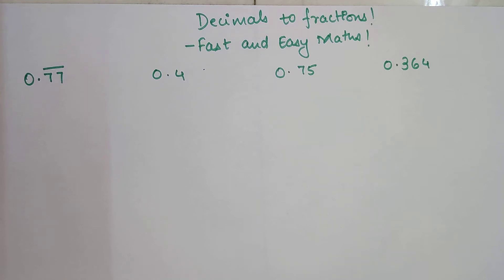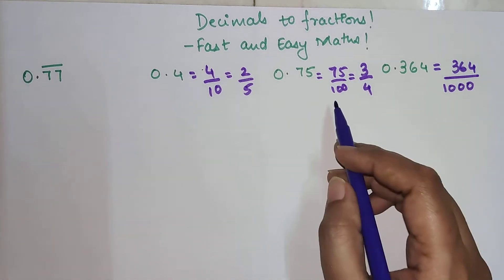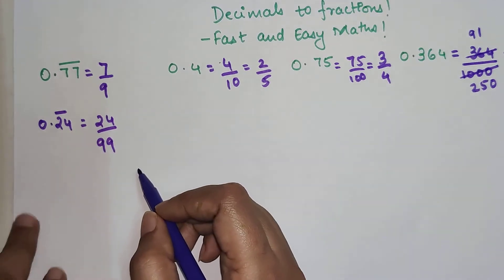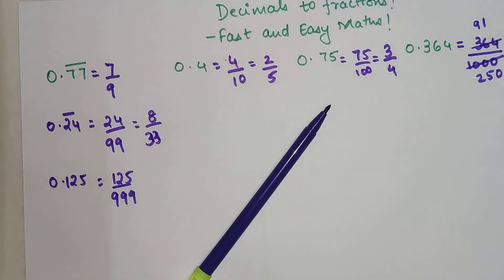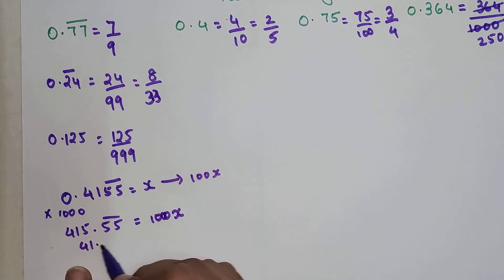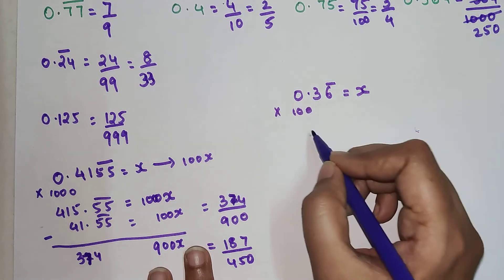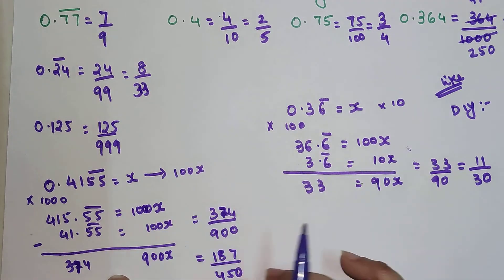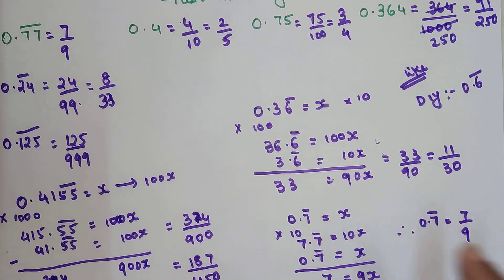Convert decimals to fractions ORALLY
This video shows easiest way to convert decimals to fractions